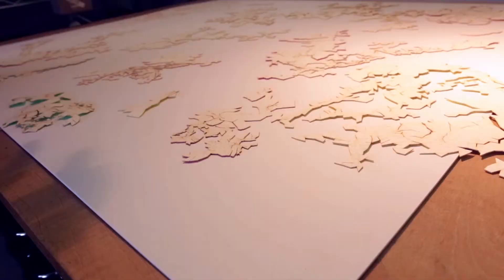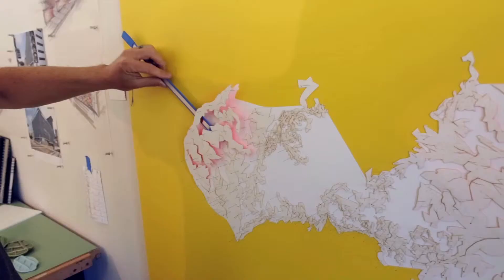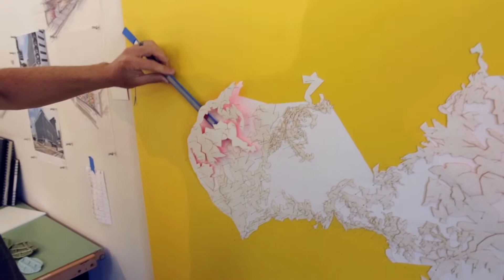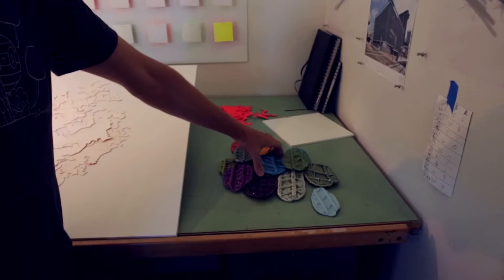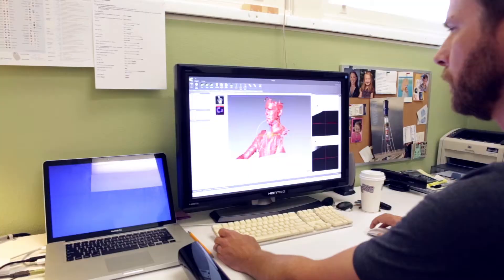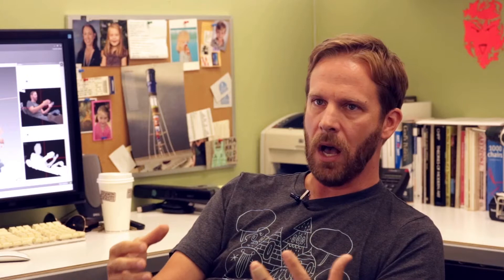Dave Adey– Experimenting with Ideas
Dave Adey describes his artistic process and the role of experimentation in his work.